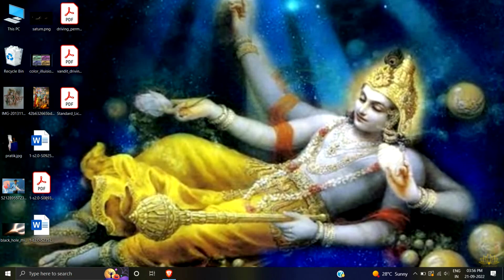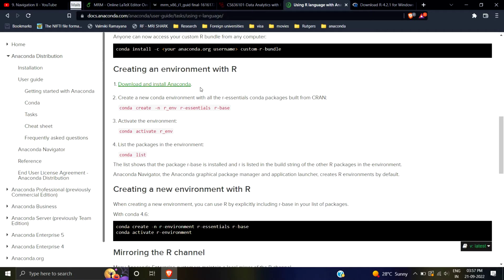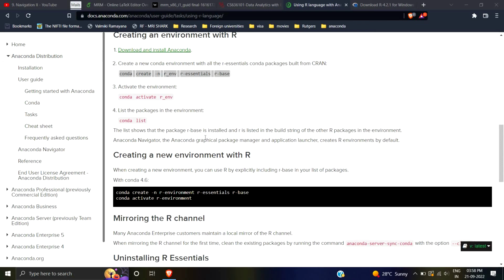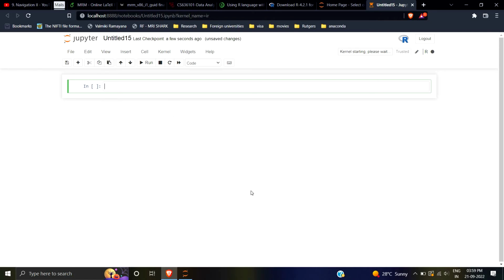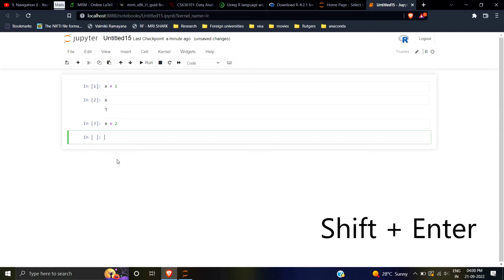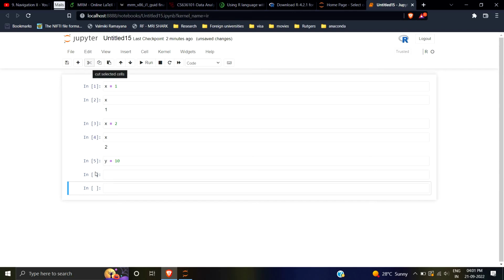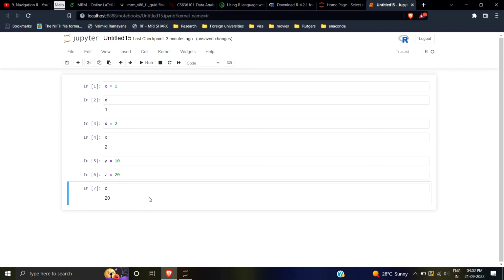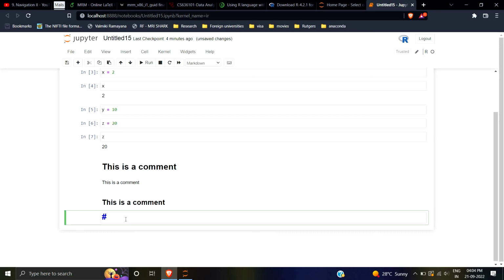Install R and Link with Jupyter Notebook | Jupyter Interface | Markdown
Download R in windows

Creating an R environment in Anaconda (Scroll a bit and come to the middle of the page)

Chapters

0:00 Introduction
0:52 Install R
1:42 Install Anaconda and Create Environment
3:04 Start Jupyter Notebook
4:31 Jupyter interface
7:34 Markdown